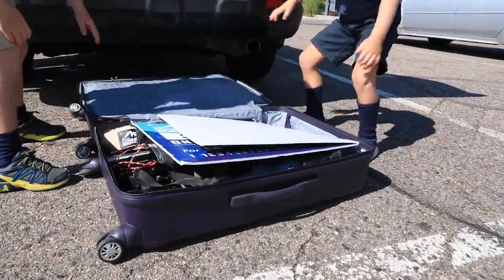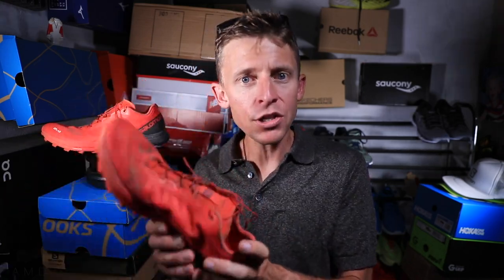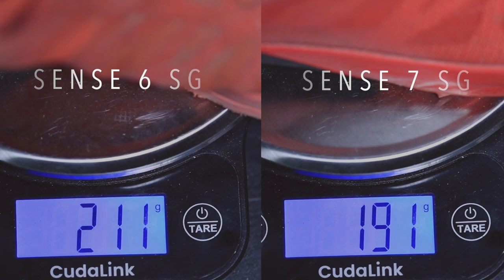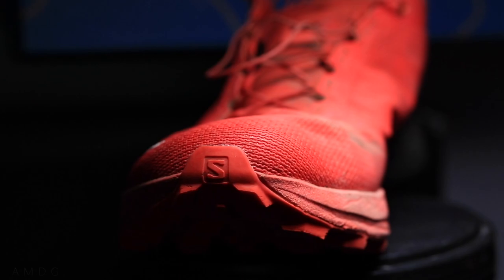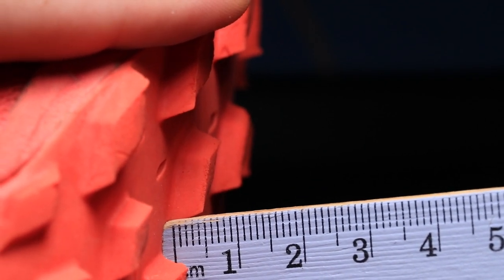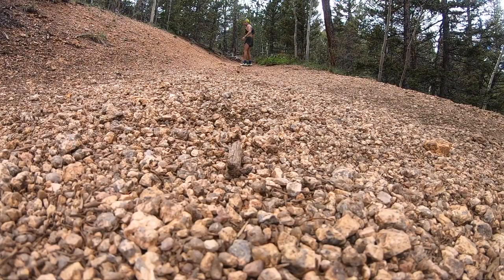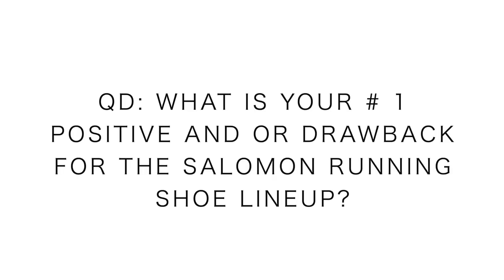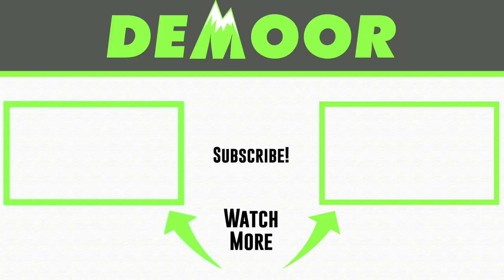Salomon S/Lab Sense 7 SG Full Review after 3 Mountain Races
🔹"Seek Beauty, Work Hard, and Love Each Other" T-Shirts, Hoodies, Stickers, and much more

🧦 My Favorite RUNNING SOCKS ⬇️

🔹 Next Races:
- September 29th: USATF Mountain Running Championships, New Hampshire
- October 20th: Amsterdam Marathon

🔹 Training this week:

Monday September 9th:
 ⁃ 13 miles steasy
 ⁃ Gym: stretch, foam, pool

Tuesday September 10th: 10 miles am, 6 miles pm + strides

Wednesday September 11th: 18 mile medium
 ⁃ Gym: stretch, foam, pool, plyometrics, lift

Thursday September 12th: 10 easy

Friday September 13th: 22 mile steady
 ⁃ Gym: stretch, foam, pool, plyometrics, lift + strides

Saturday September 14th: 8 easy

Sunday September 15th: 13 tempo

Salomon S/Lab Sense 7 SG is now in the full review column, especially after it's performance at the Cirque Series in Snowbird Utah. I'm incredibly impressed with the Salomon S/Lab Sense 7 SG in 2019!

🔸My Shoe Size: 7.5 men's US sizing
🔸Mailing Address:

USA

Seek beauty. Work hard. & Love each other. Running vlogs and running motivation at it's finest here on this channel. If you need a little motivation to start running to get back in shape, you have arrived at the right YouTube channel.

Seek Beauty
Work Hard &